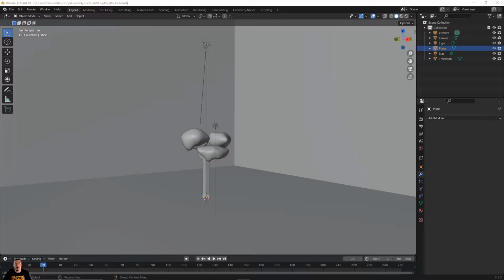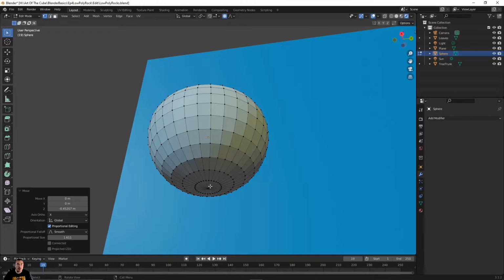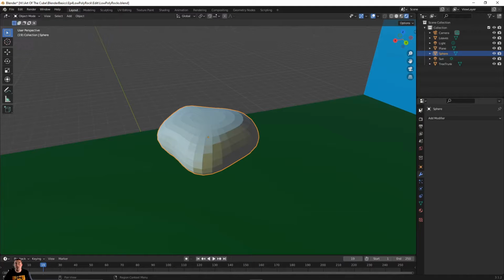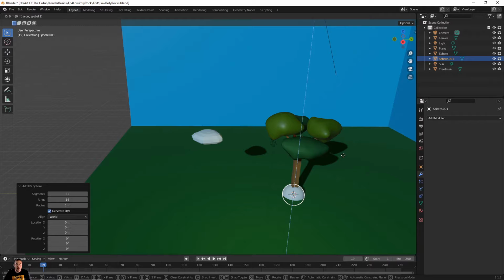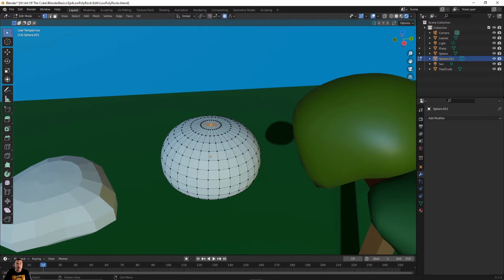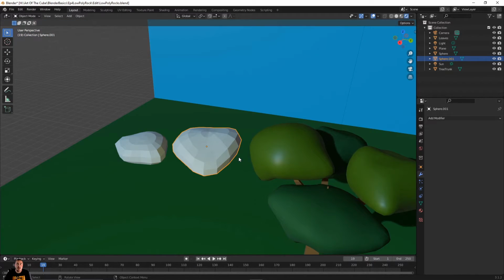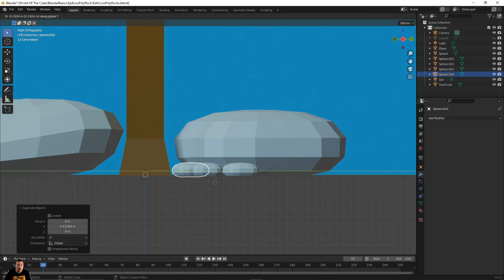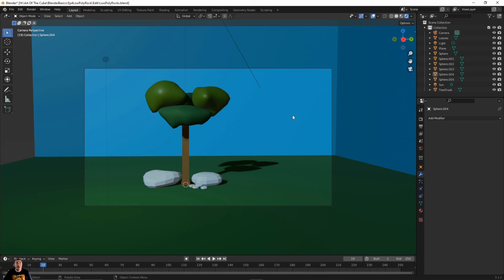Low Poly Rocks: Blender Basics LowPoly Basics# Blender3d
I this video we will bel modeling some low poly rocks to go with the low poly tree we had modeled in earlier videos. LowPoly Basics# Blender3d

In this video we will be adding leaves to our low Polly tree. we will also be introducing the proportional editing tool.

Thanks for the Music goes to:
Song: Cotton